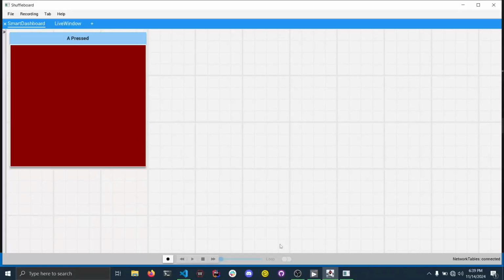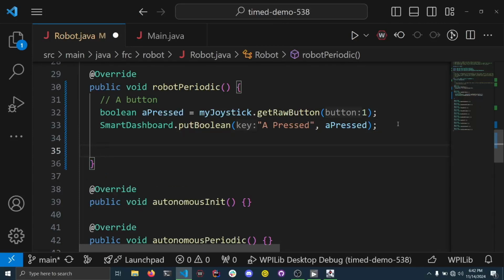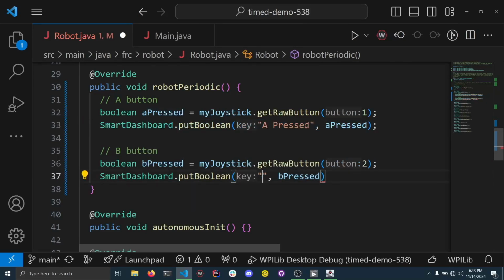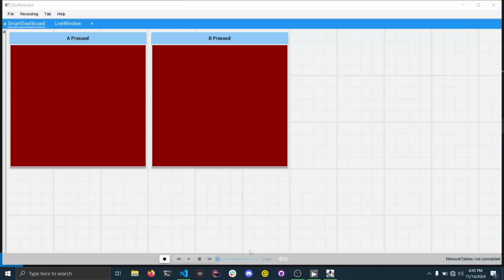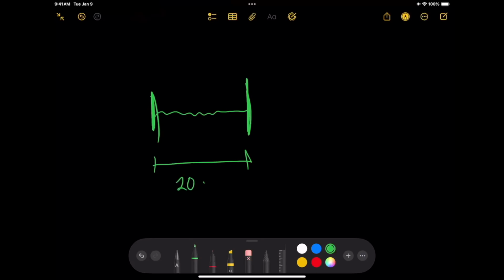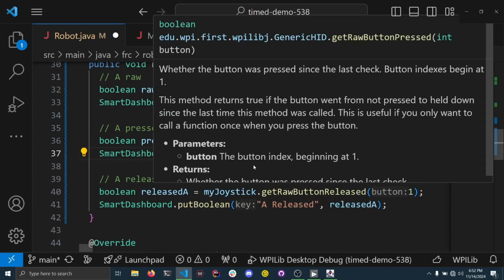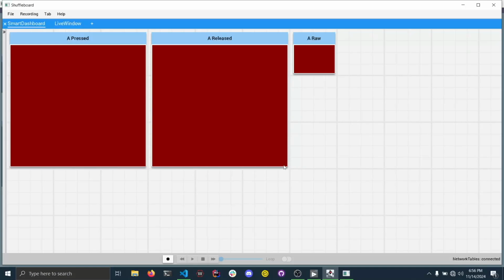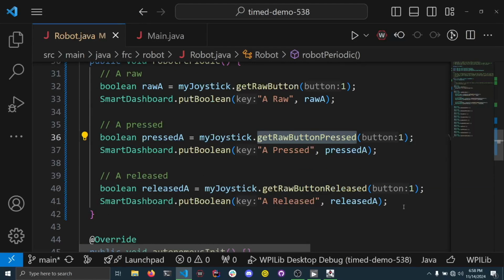Session 04.06 - More Buttons